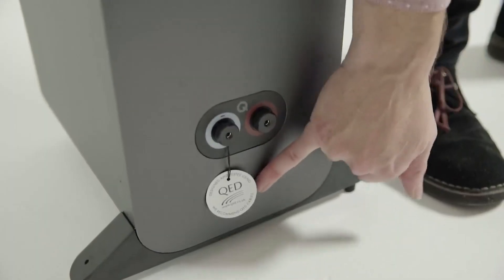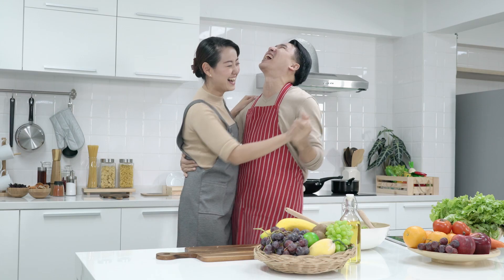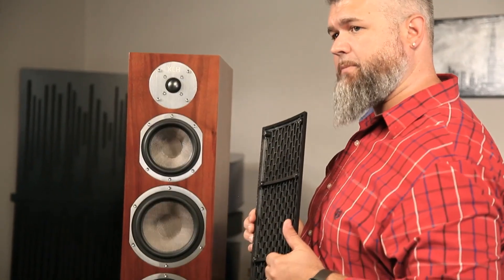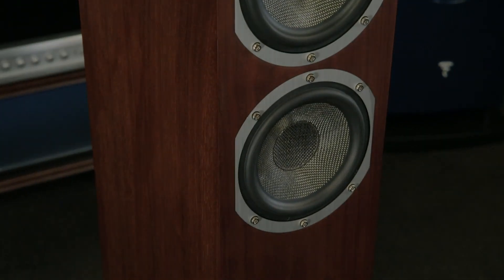Best Floorstanding Speakers in 2023: Everything You Need To Know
Here is the list of Best Floorstanding Speakers we listed in this video.

1. Sony SSCS3

2. KLH Kendall 3-Way

3. Polk Audio Signature Series S55

4. Q Acoustics 3050i

5. Dayton Audio T652

Timestamps:
0:00 Intro
0:45 Dayton Audio T652
2:08 Q Acoustics 3050i
3:48 Polk Audio Signature Series S55
5:42 KLH Kendall 3-Way
7:06 Sony SSCS3

Are you looking for the best floorstanding speakers? Then you've come to the right place! In this video, we'll share everything you need to know about the best floorstanding speakers.

From the best brands to the top features, this video will teach you everything you need to know about the best floorstanding speakers in 2023. So whether you're a music lover or a TV viewer, be sure to check out this guide to the best floorstanding speakers!

Tech Picked is a participant in the Amazon Services LLC Associates Program, an affiliate advertising program designed to provide a means for sites to earn advertising fees by advertising and linking to Amazon.com.